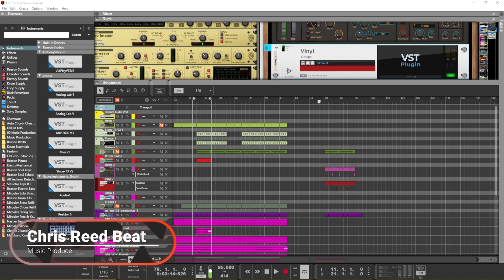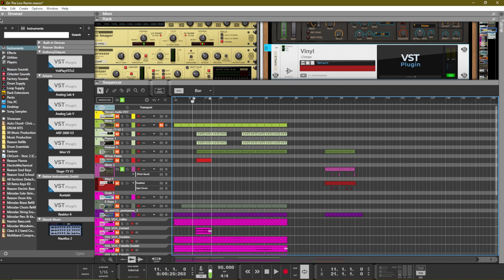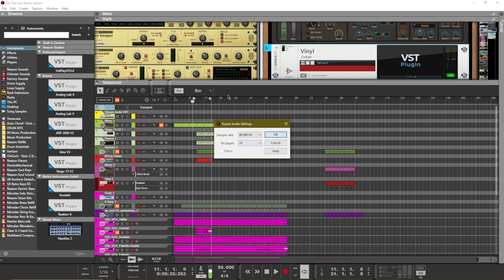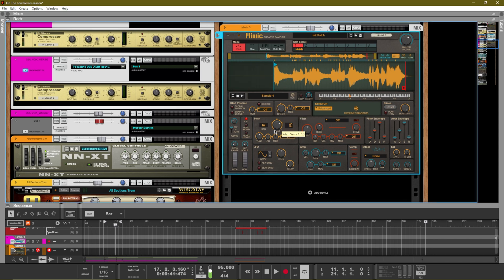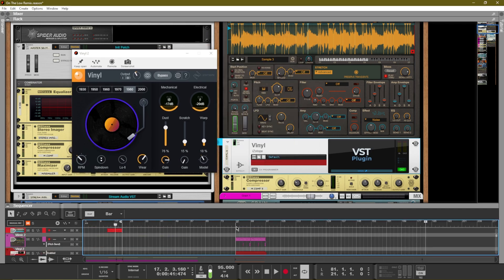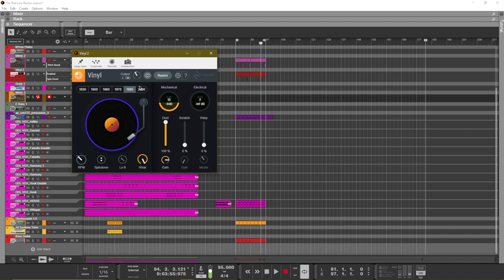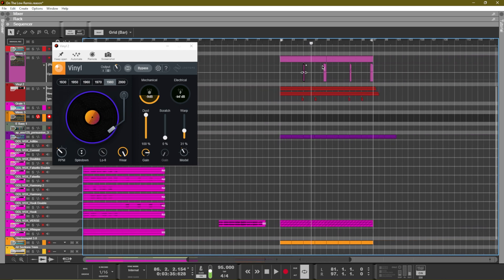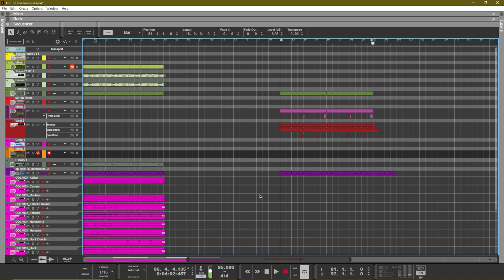How to Make and Chop Samples in Reason 12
Whats up everybodY! Chris Reed Beats here back with another video and today, we are creating samples in Reason 12.

Sample beats are very popular and taking an old sounding vinyl sample and chopping it into a dope hip hop or boom bap type beat is a sure way to make some dope sounds.

What if you could create your own samples??

In this video, I will show you how you can create your own samples in Reason 12 using Mimic and a Free VST from Izotope called "Vinyl"

In this video I used accapella vocals from @simonservida  and @Siddartha. You can download there vocals also by following the directions in Simon's video.

I think this is the best VST for samples mainly because it sounds great and it is completely free! Of course there are other plugins that can give yout his kind of sound, but you can't really beat free!!!

Audio
Drum Microphones
Audio interface

Camera Lens
Lighting Kit

Furniture
Studio Display
Studio Monitors